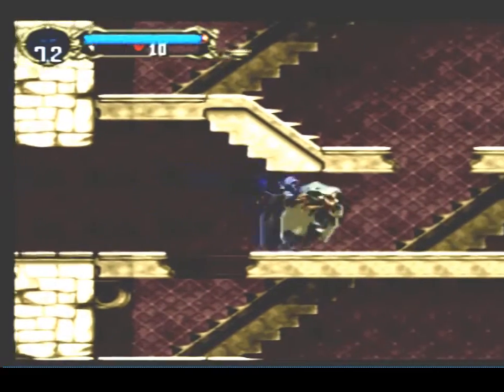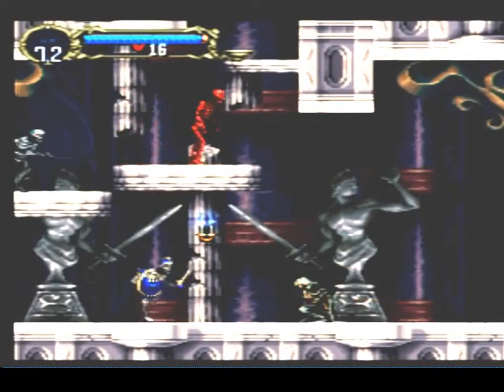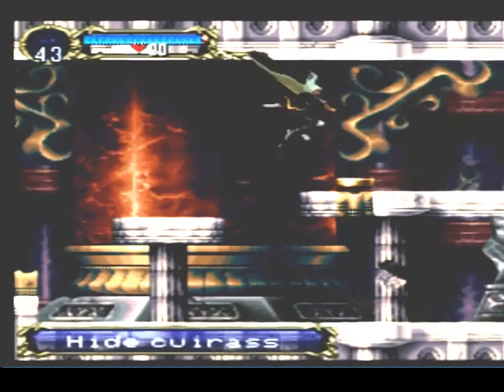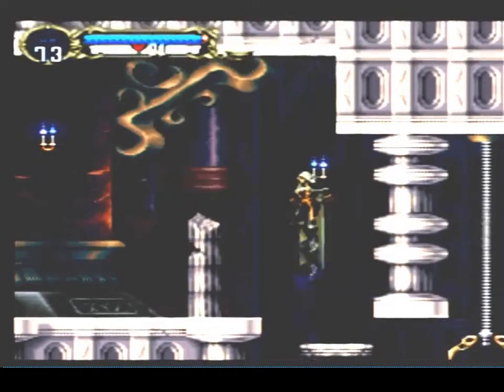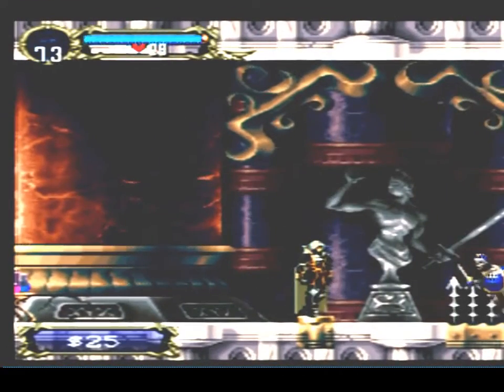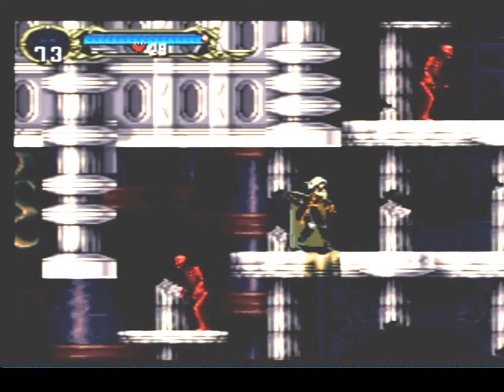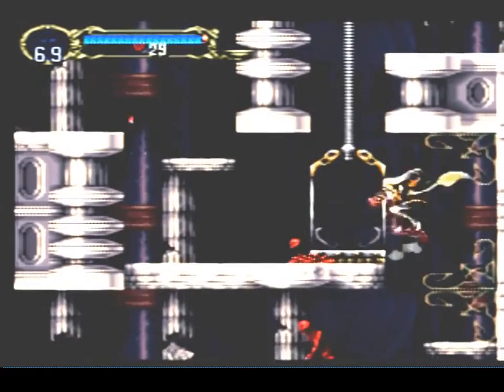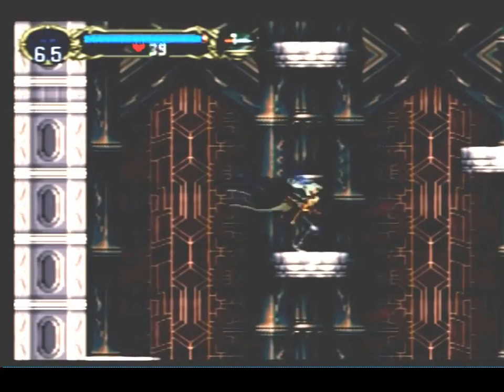Castlevania Symphony of the Night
Playing Castlevania Symphony of the Night

A great game and classic on the Playstation playing on the digital distribution on PS3.  Using Tendak HDMI upscaler and not to bad great little port and brings out the atmosphere and lighting effects and affects.